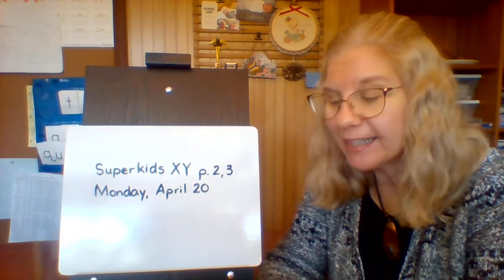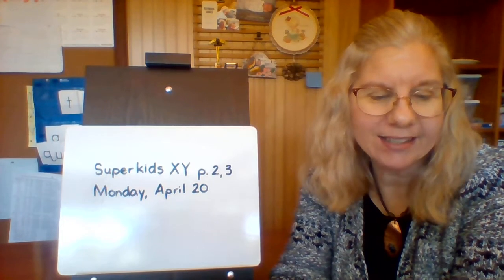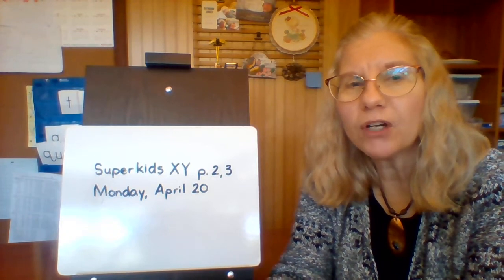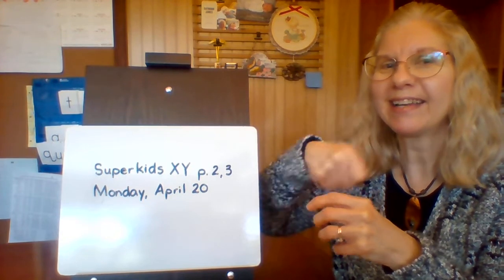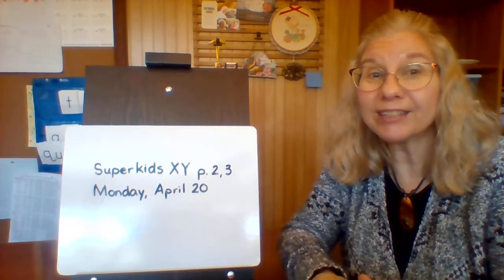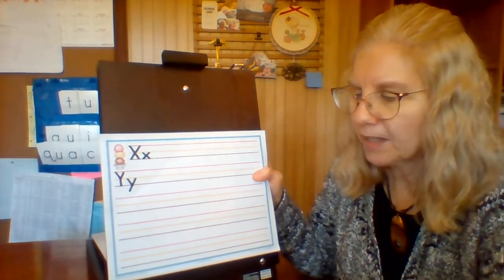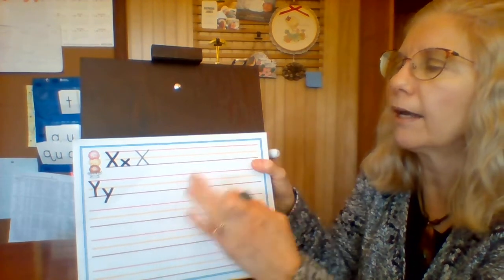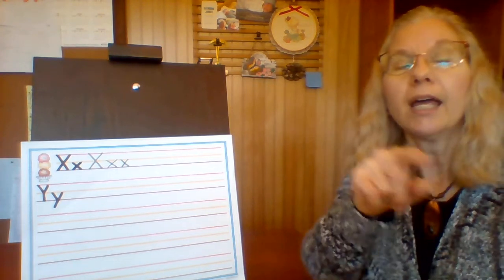Superkids XY p. 2-3, Monday 4/20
Materials needed: j and y letter cards, Superkids XY book, handwriting paper, Superkids worksheet 47, pencil